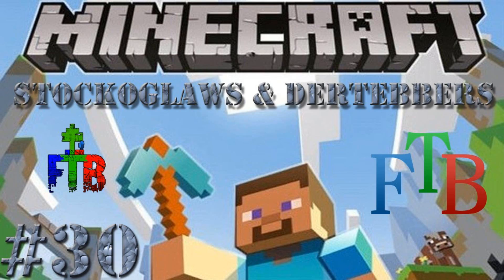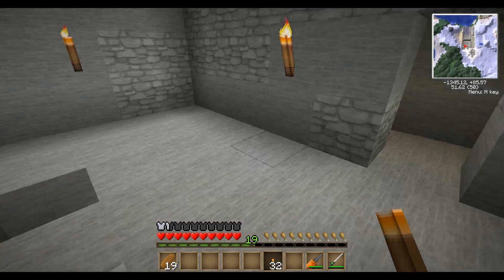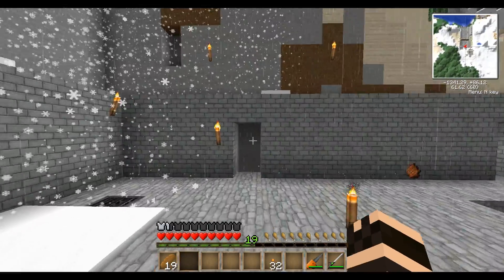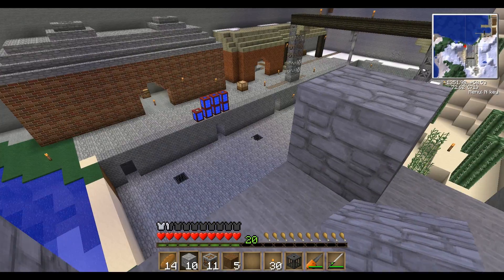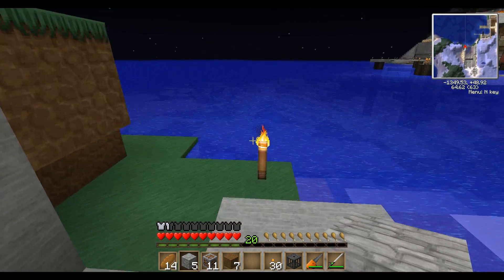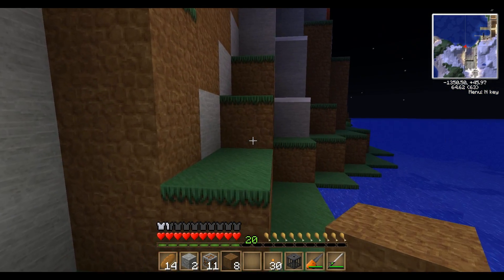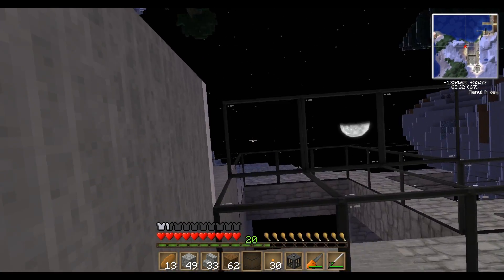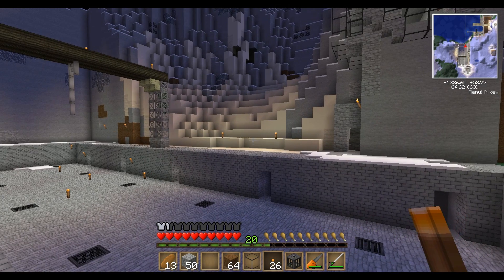Lets Build Minecraft FTB - Shipyard Part 4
This turned out longer than I thought, so it is in two parts. Today we work on adding water tanks and a control facility to the shipyard.